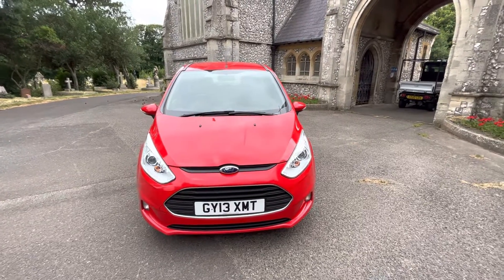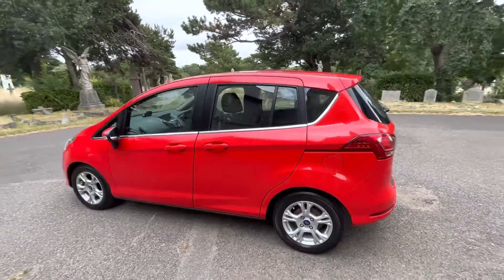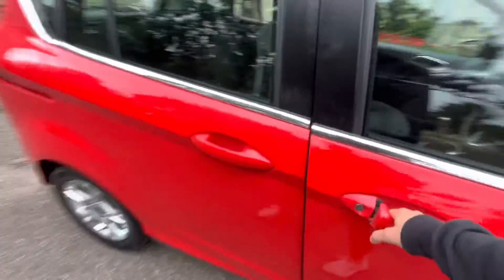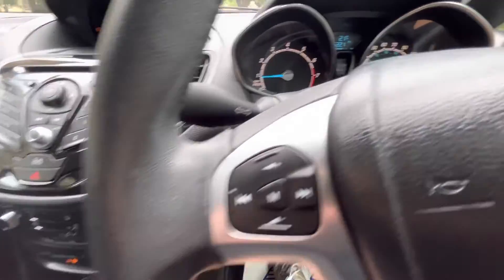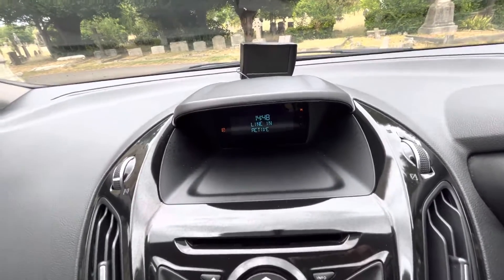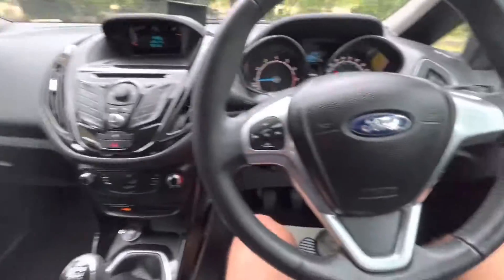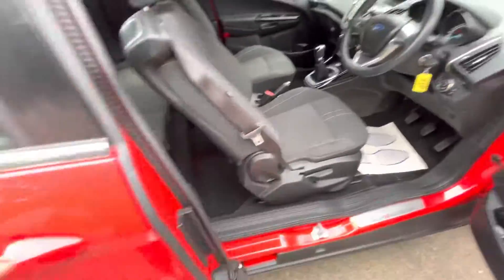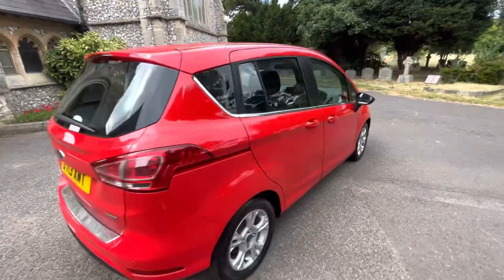Ford B Max 2013